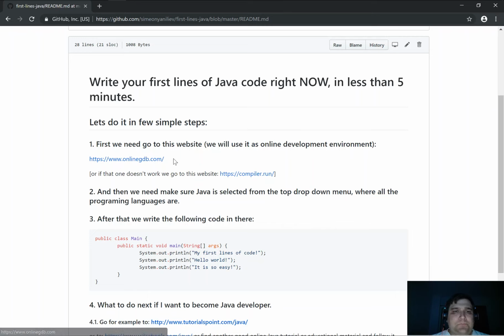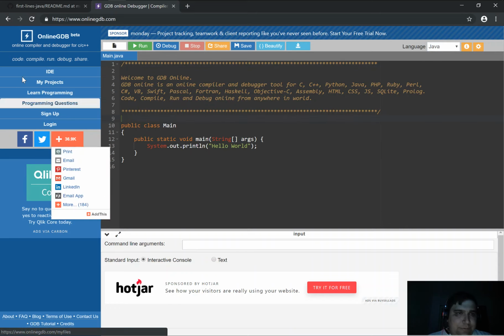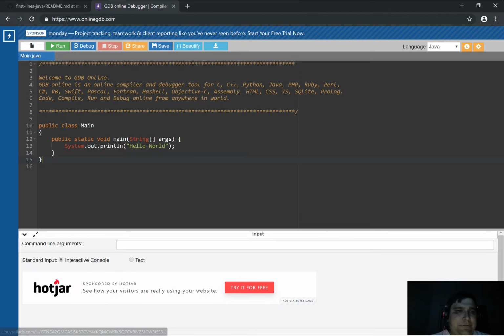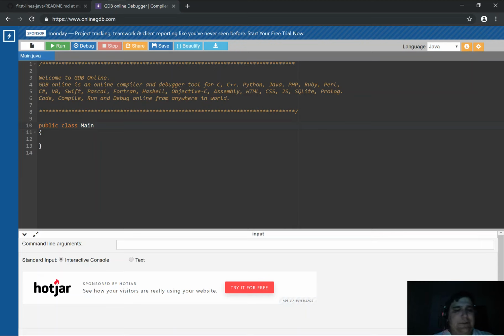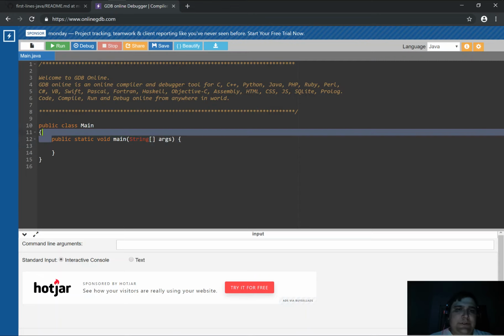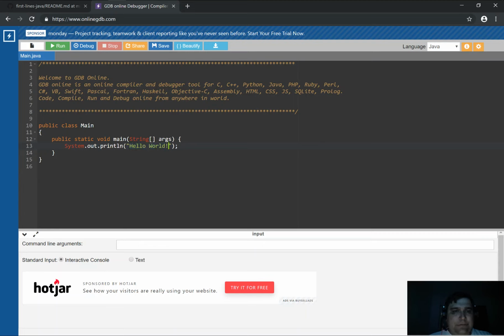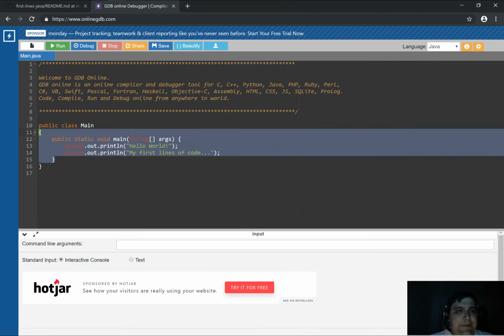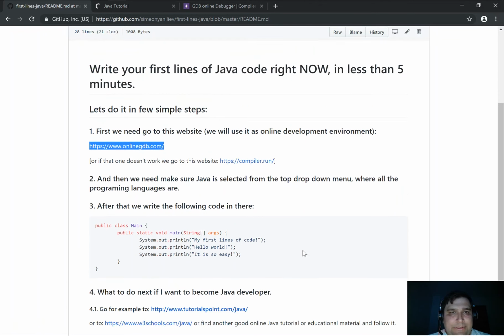Write your first lines of Java code right NOW, in less than 5 minutes